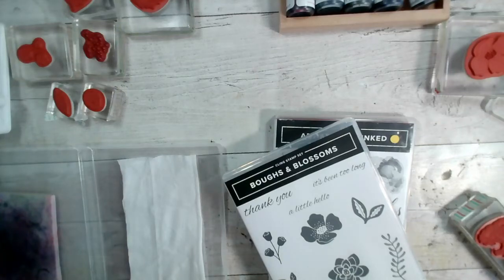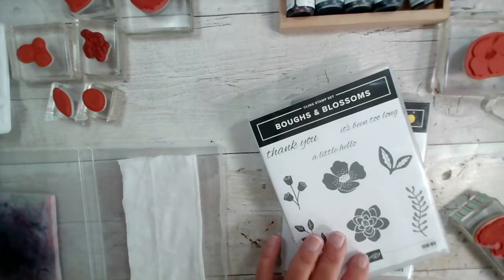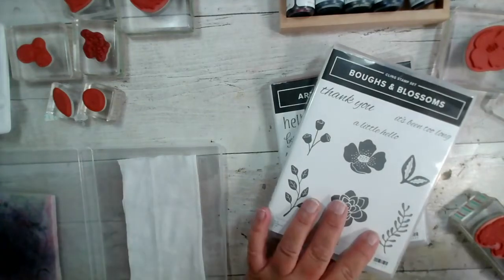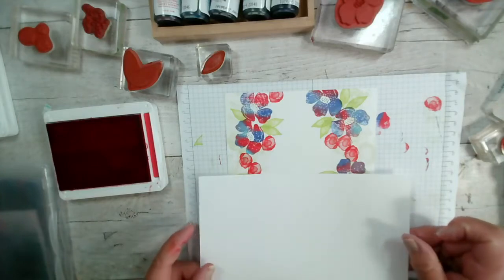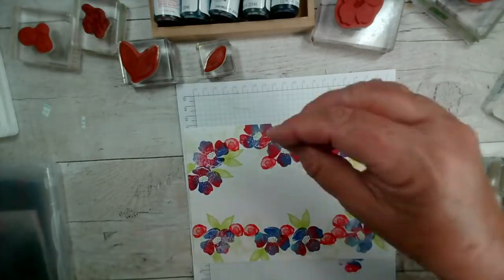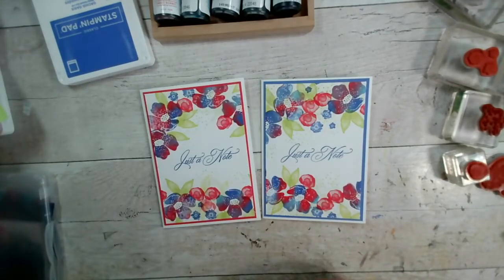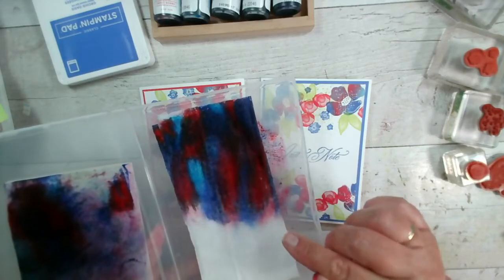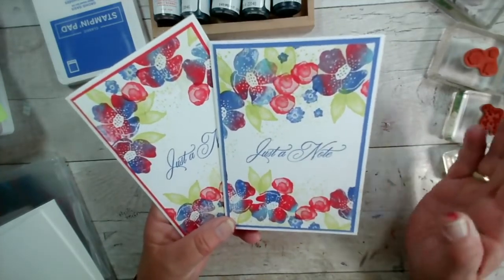The full video of the baby-wipe ink pad technique (new recording)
After my previous video which was interrupted during my Facebook LIVE, I have re-recorded this technique with some different stamps/inks.
The stamp set used was Boughs and Blossoms (currently at half price in the UK).